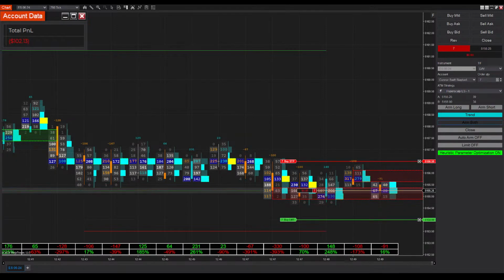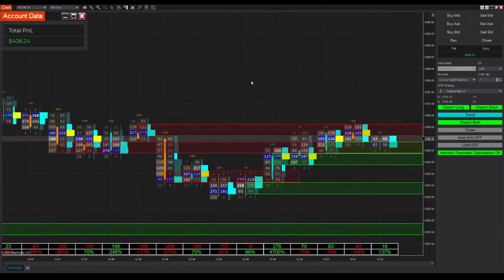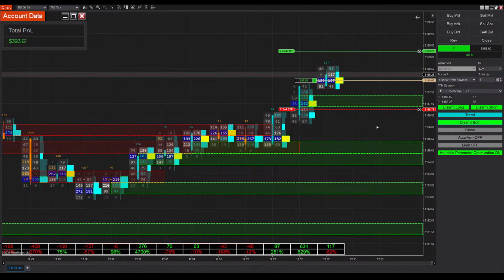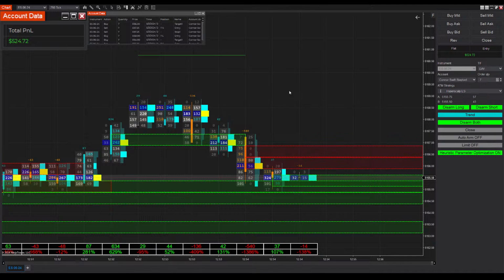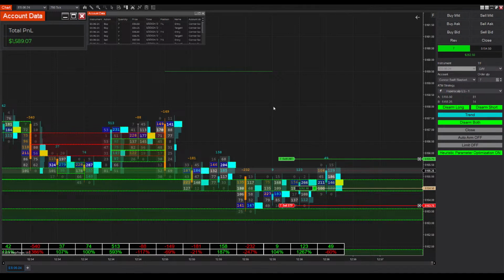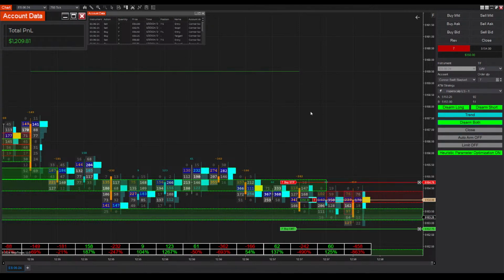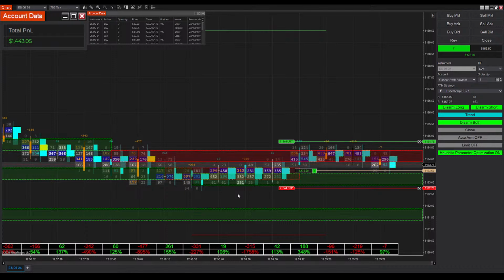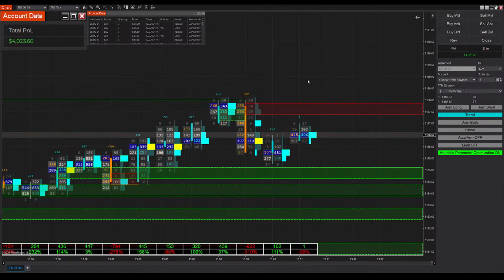[LIVE] Scalping With The Fastest-Paced Trading Strategy Available to Retail